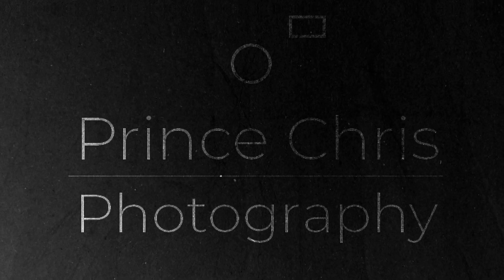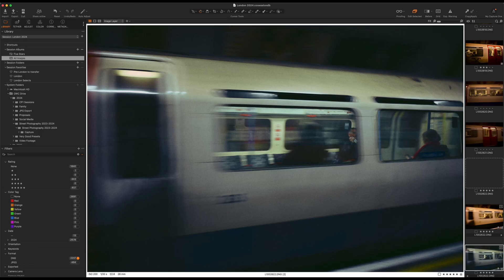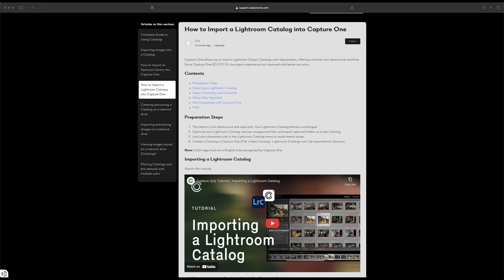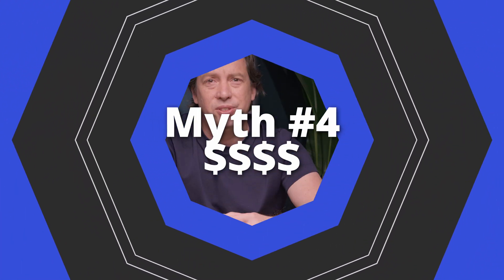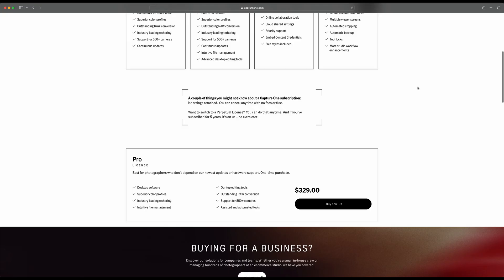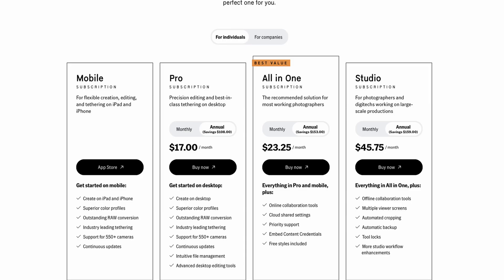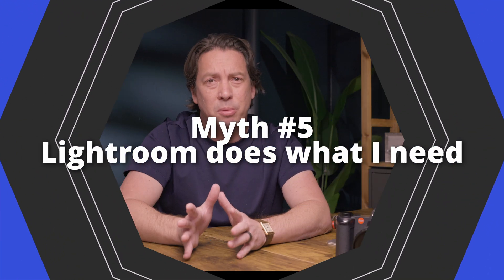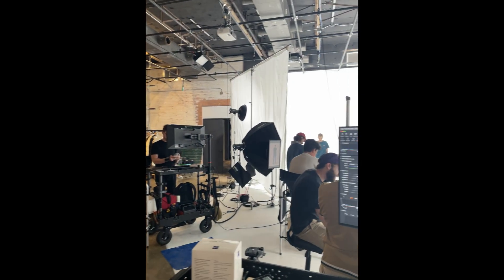Lightroom vs Capture One — 5 Myths That Stop Photographers from Switching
🚀 Thinking about switching from Lightroom to Capture One but feel overwhelmed? You’re not alone. In this video, I break down 5 common myths that stop photographers from making the switch — and show you why Capture One might be the best upgrade you’ll ever make for your photography.

👉 Here’s what you’ll learn:
Why Capture One isn’t actually more complicated than Lightroom
Can you import your Lightroom catalog
How Capture One’s Styles & layers give you more creative freedom
The truth about pricing & value
Why pros choose Capture One for color, speed, and tethering
Whether you’re a hobbyist or a working professional, this video will help you cut through the fear and finally see if Capture One is right for you.

📸 Ready to make your edits faster and more film-like?

👉 VeryGoodPresets.com

⏱️ Chapters
00:00 Intro
00:28 Myth 1 – “Capture One is too complicated”
02:06 Myth 2 – “I’ll lose my Lightroom edits”
04:21 Myth 3 – “Capture One doesn’t have presets”
06:07 Myth 4 – “It’s too expensive”
07:41 Myth 5 – “Lightroom already does everything I need”

What’s YOUR biggest fear about switching to Capture One?